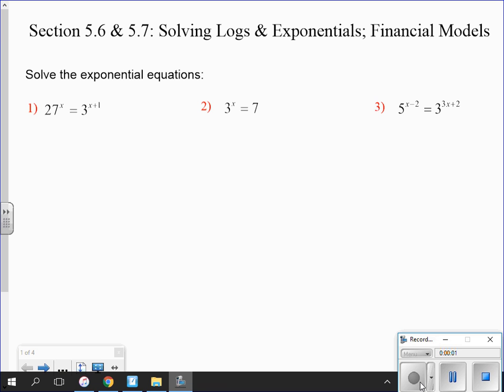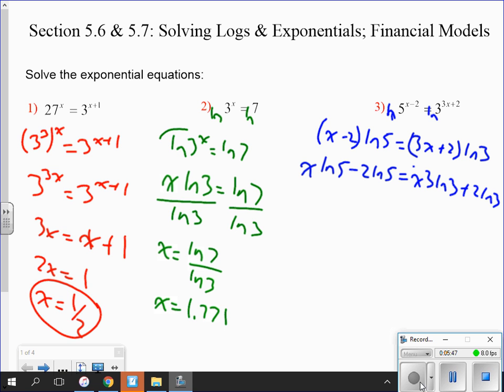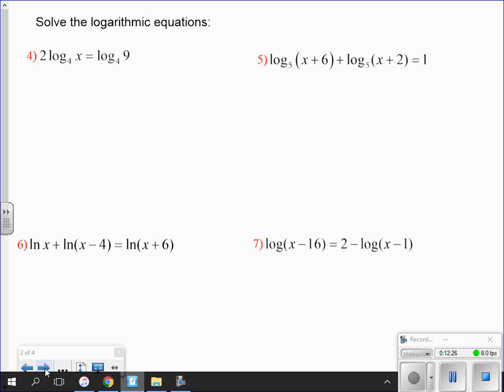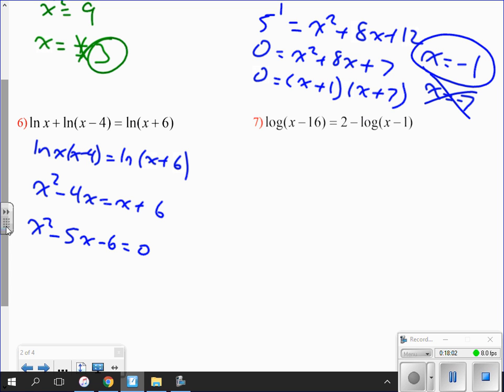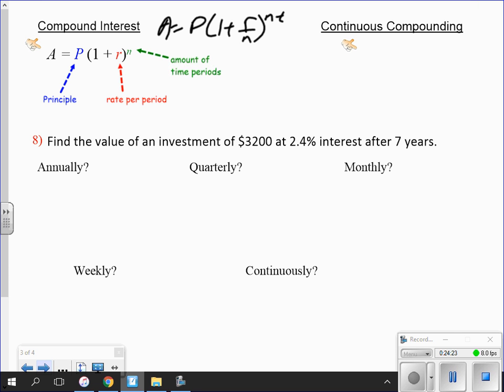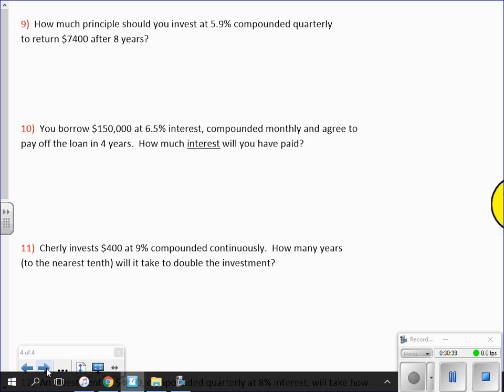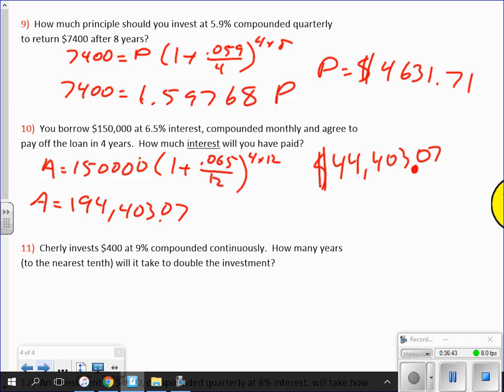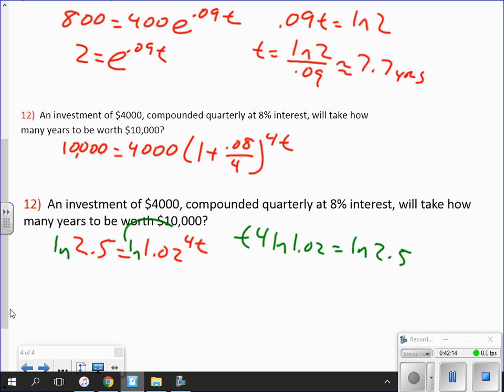APC lesson 5 6&5 7